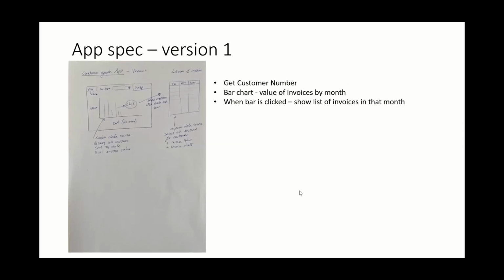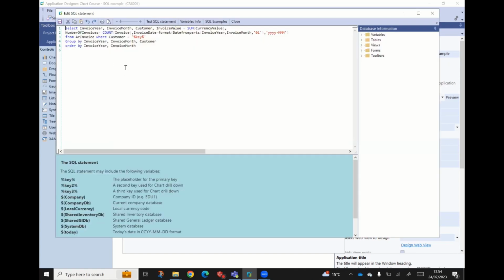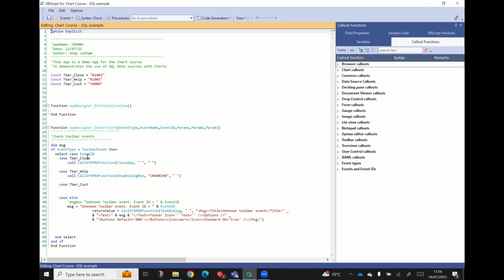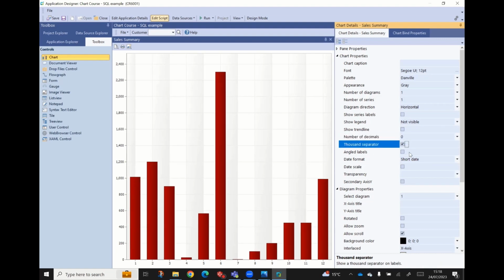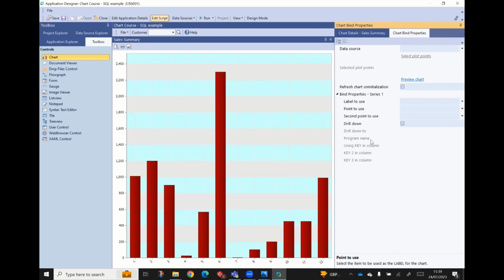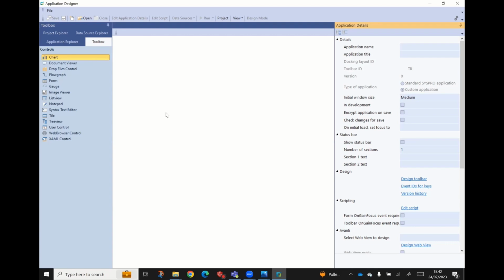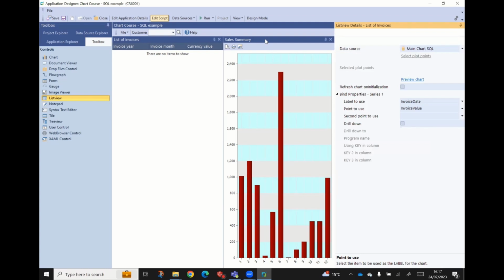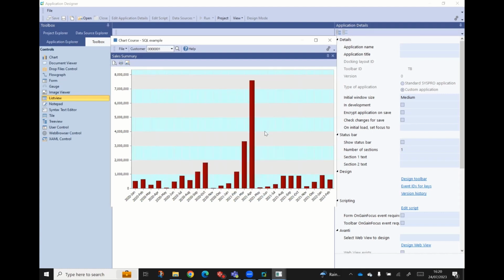Course 06 | Part 02 | SYSPRO Application Designer Building an Application with Charts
Walkthrough of building an application in the SYSPRO application designer with charts.